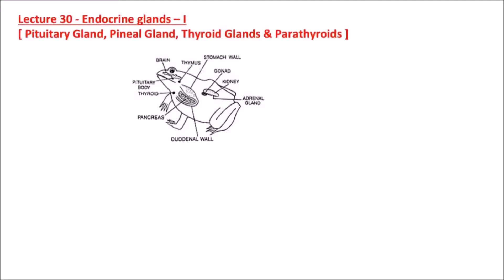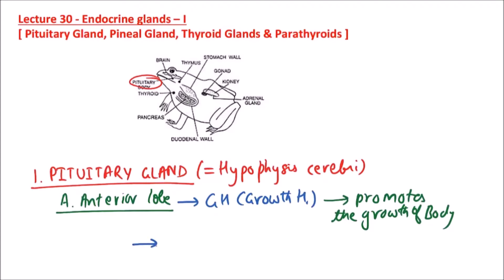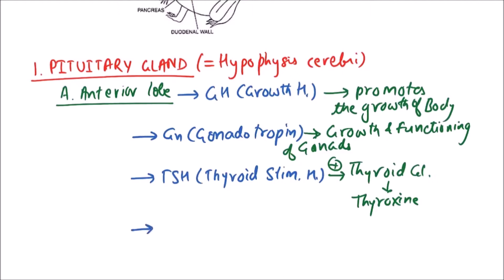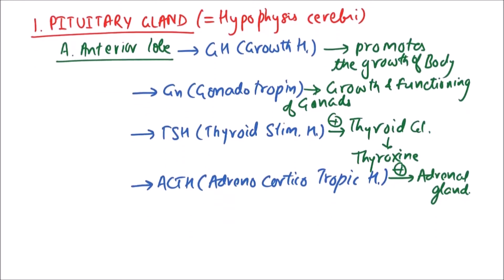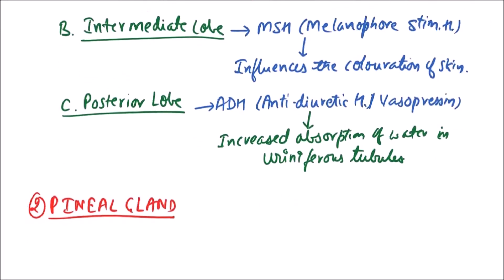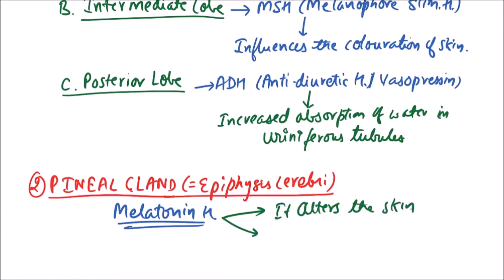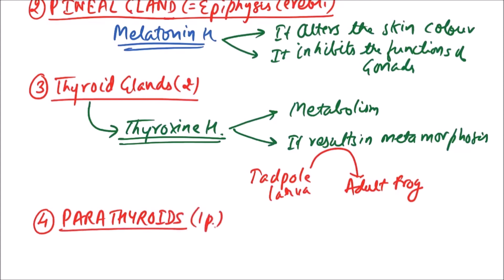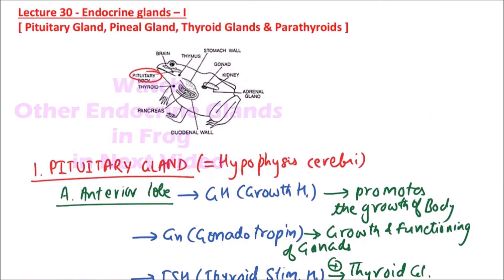Class 11-Zoology Lectures-Discuss the Endocrine system-I & types of gland in frog-1.30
In this video on Frog, Endocrine system is discussed.

I. Pituitary Gland - 1
(Hypophysis  cerebri) - It is also known as master endocrine gland.
- It is divisible into :
A. Anterior lobe – It secretes following hormones :
     1. GH – It promotes the growth of body.
     2. Gn – It affects the growth and functioning of gonads.
     3. TSH – It stimulates the thyroid gland and promotes the release of Thyroxine.
     4. ACTH – It stimulates the adrenal gland.
B. Intermediate lobe – MSH – It influences the colouration of skin,
C. Posterior Lobe – ADH (or Vasopressin) – It increases the reabsorption of water in
      the uriniferous tubules.
II. Pineal Gland - 1
(Epiphysis cerebri) It secretes Melatonin hormone.
Functions : 1. It alters the skin colour.
                     2. It inhibits the Gonad function.
III. Thyroid Glands -2  Secretes Thyroxine Hormone.
Functions : 1. It regulates metabolism.
                     2. It results in Metamorphosis (Tadpole Larva → Adult frog).
IV. Parathyroids - 2 It secretes PTH (Parathormone).
Function : It maintains the calcium and phosphorus balance by increasing them in
                   blood.